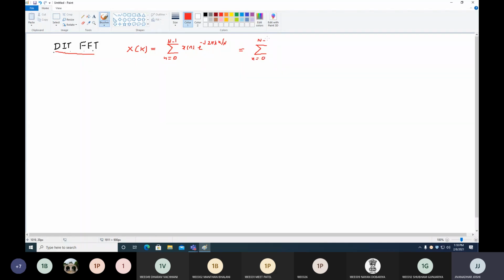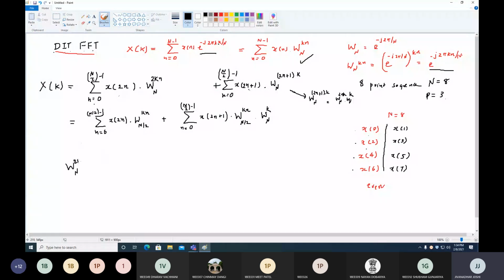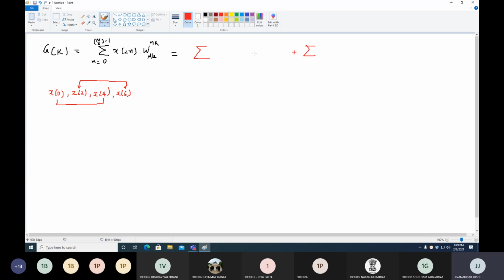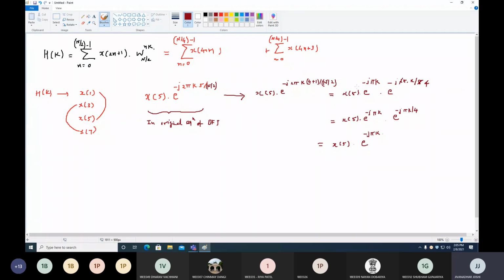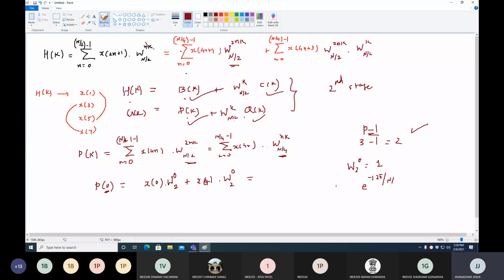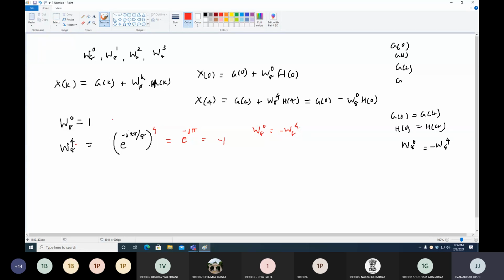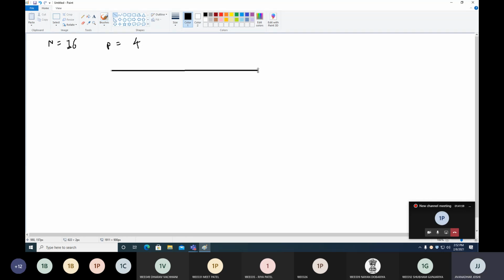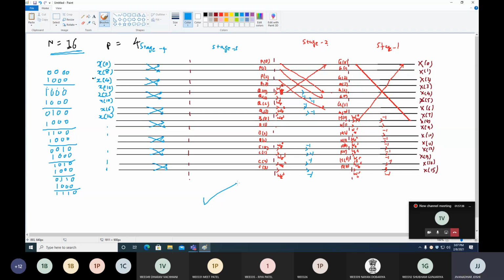DSP(digital signal processing)(08-02-2021)(LAB)